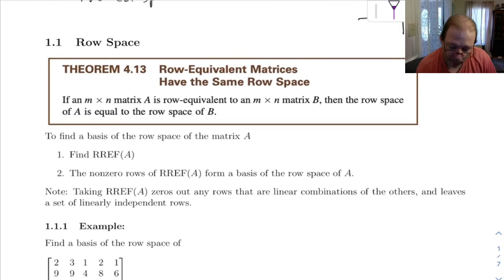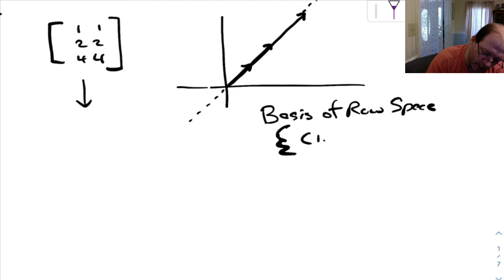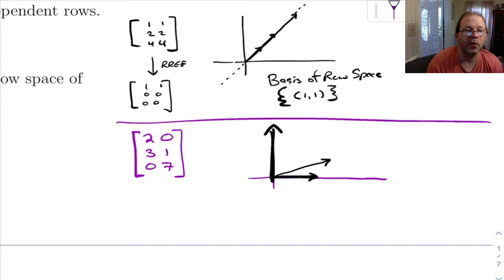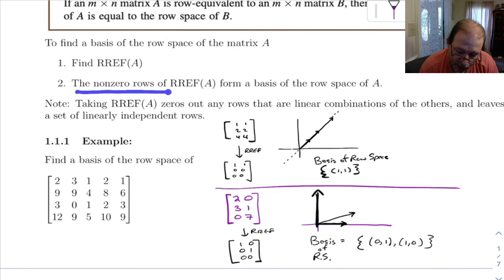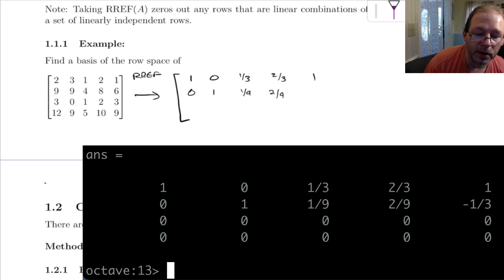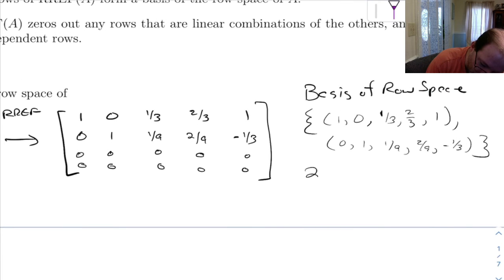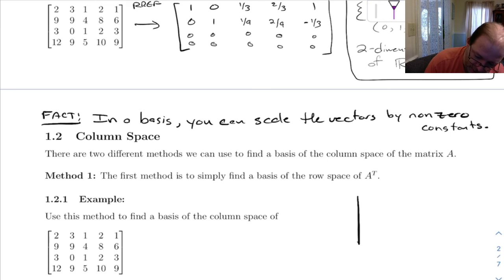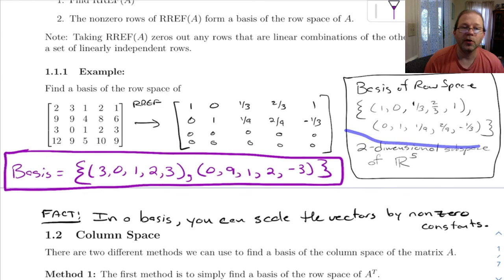a4 6 2 Basis of Row Space